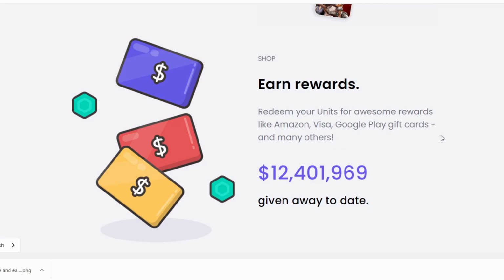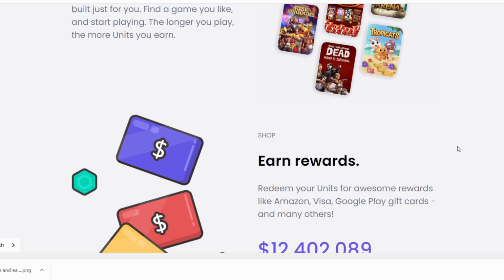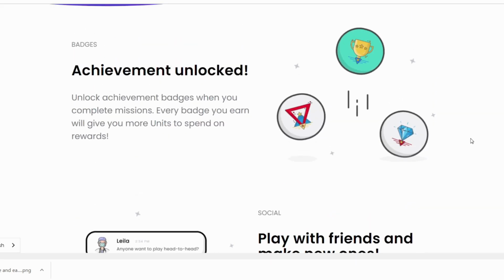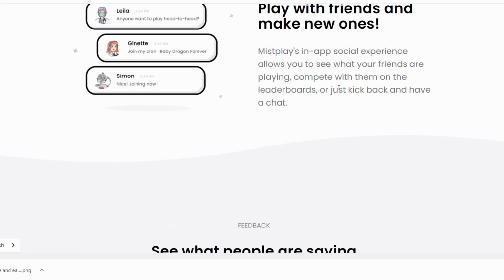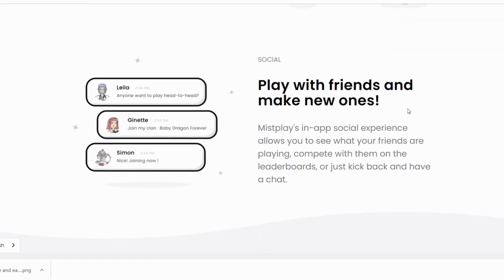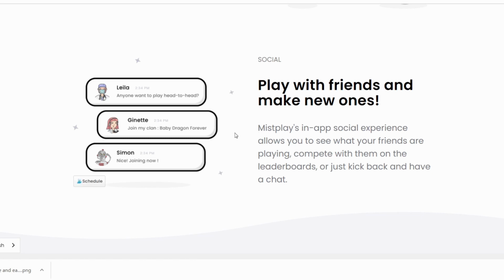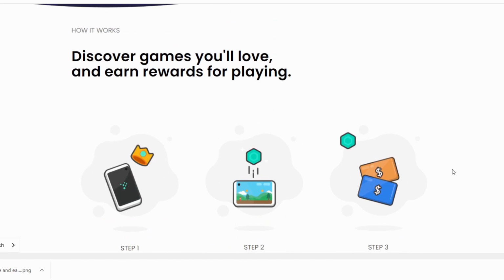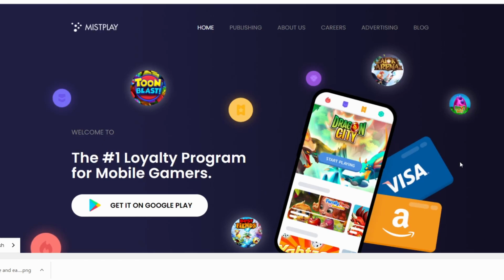Earn Money With Your Phone [Top Paying App] Make Money Online 2021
This app has paid over $12 million to its users, which is really insane if you ask me.
It is free to use and you don't need any skills to earn money with this app on your android phone.

0:00 Intro
1:27 How to redeem your reward
2:08 How to warm money with this app
3:09 How to earn extra cash with this app
4:19 Discover more to earn money with this app
5:27 Introducing the name of this app
5:38 How to download the app

1 - Earn $500 Per day with Google docs

2 Earn $380 from Google play store

3 - Earn $502 for YouTube video likes

4 - Earn $500 with Facebook app

5 - Make huge money online as a Broke beginner

6 Top 5 online Business to start now

7 - Make $12+ for every song you listening

EARNINGS DISCLAIMER: Some links in this video description box may be an affiliate link which indicates that I'm going to receive a little commotion for every sale made through my link.
This doesn't extra cost you to use my link. It's one more way in supporting my channel!
Thanks!

Hi! my name is Tosin Ajiboye! If you're looking for a way to make money online as a side hustle or as a full term so you can quit your 9-5 job and live the life of your dream and also be your own boss then this is the best Youtube Channel to be.
This is not a get-rich overnight channel, the methods you will be learning in this video will require hard-work, experience, and knowledge. I have made my researches and taken reasonable steps to ensure that the information on this video is accurate.